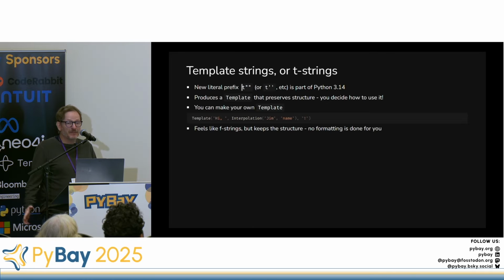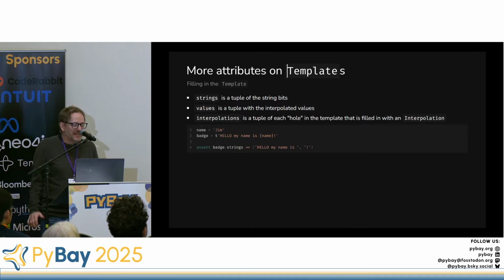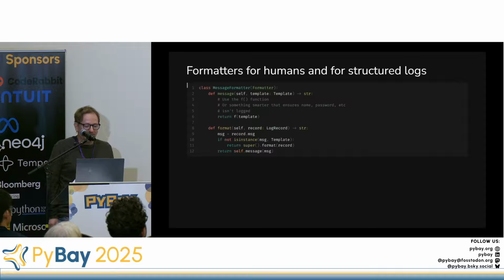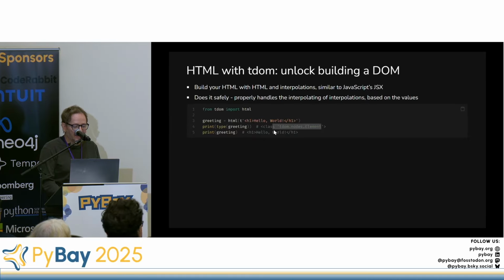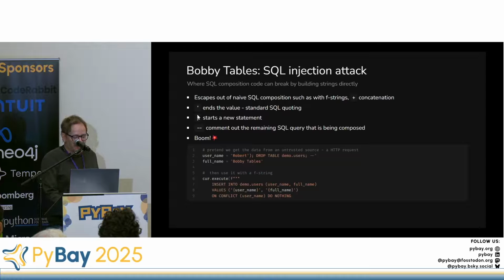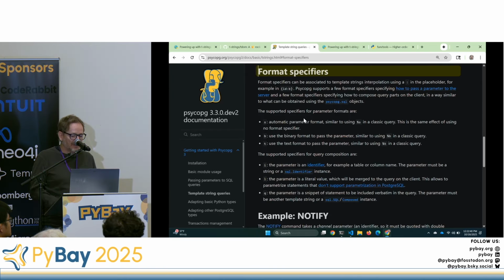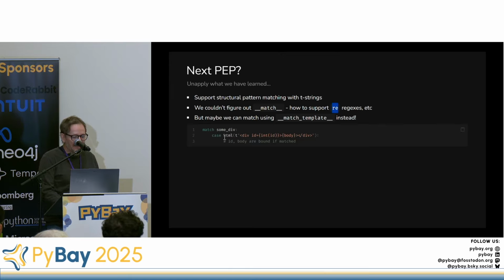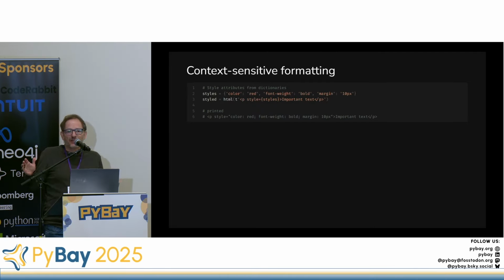Powering up with t strings in Python 3 14 — Jim Baker (PyBay 2025)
Template strings are a new language feature in Python 3.14. You use t-strings by building on what you already know about f-strings. But t-strings unlock new superpowers: preventing code injection attacks, supporting structured output, and simplifying working with other languages like HTML and SQL.